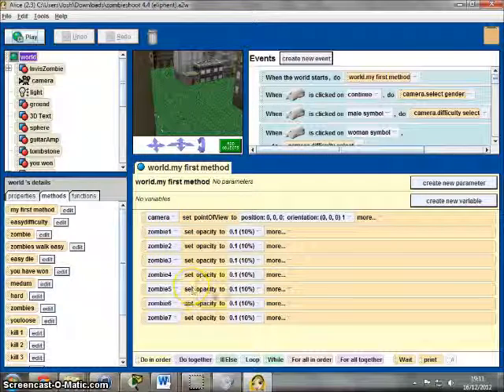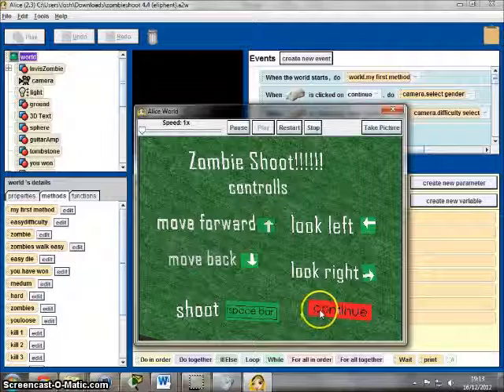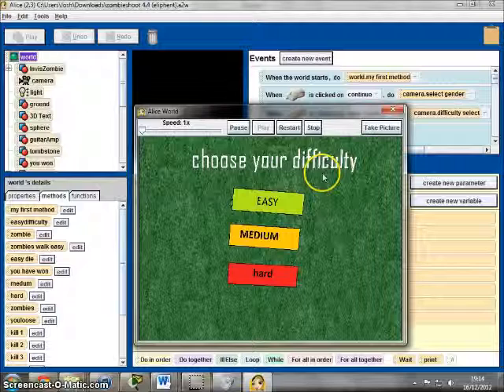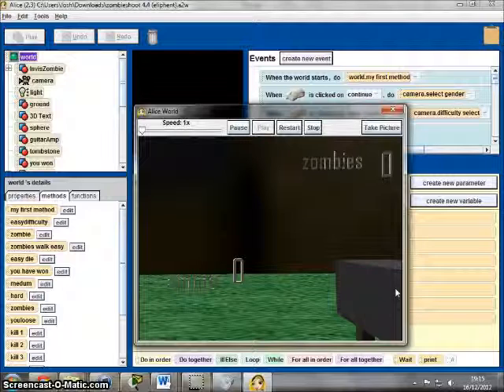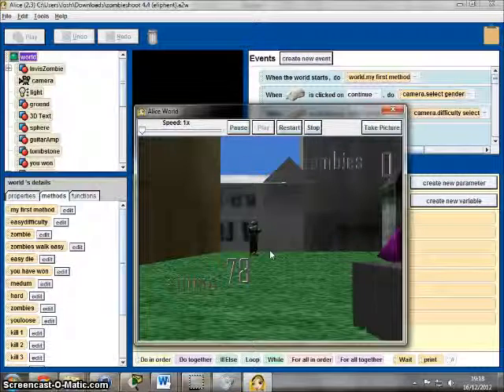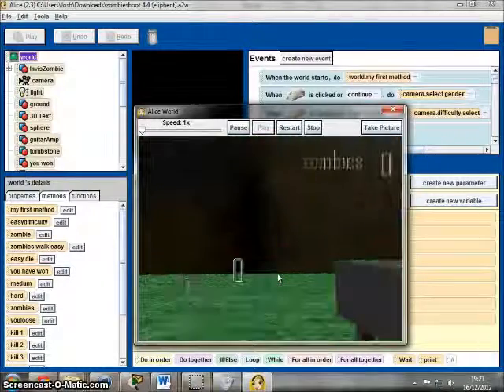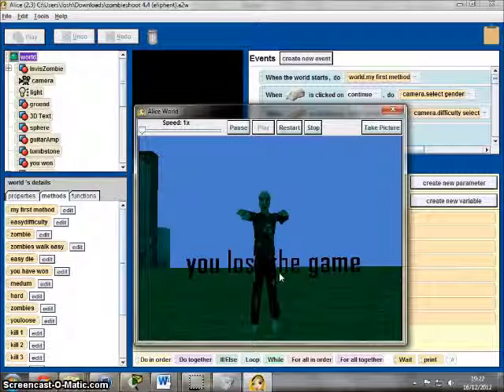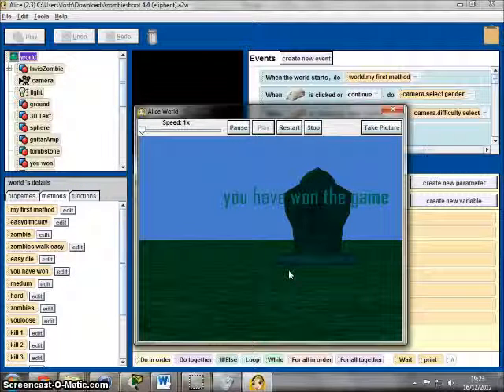user guide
for course work